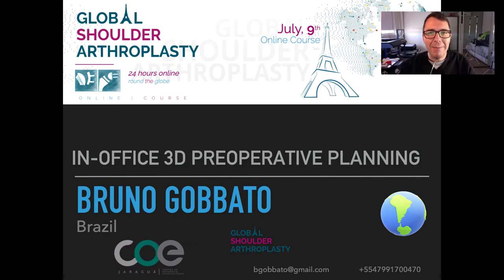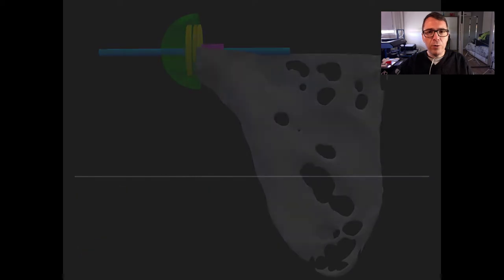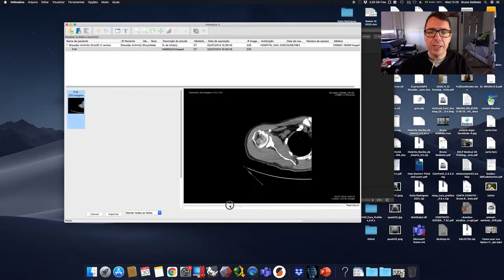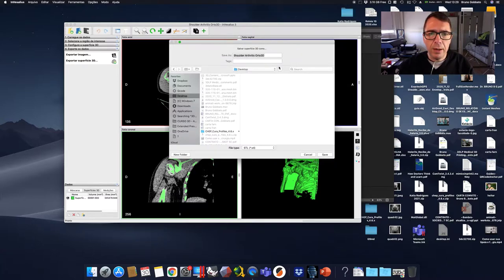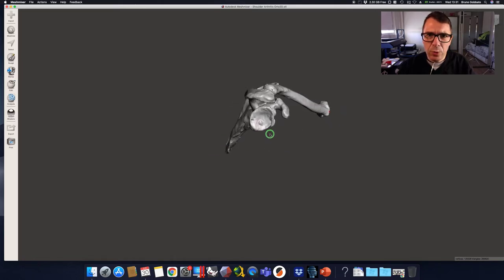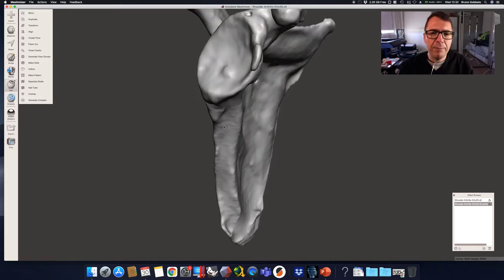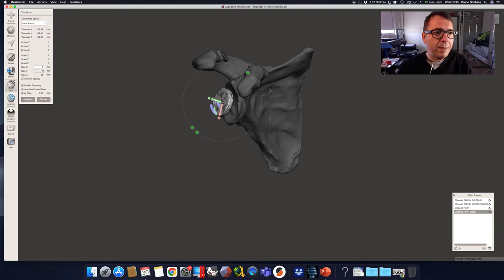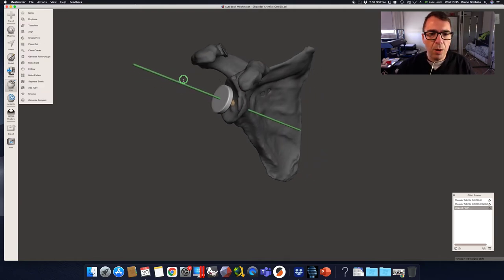Global Shoulder Arthroplasty 2021 - In office 3D planning for Total Shoulder Arthroplasty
Winner for the best video presentation